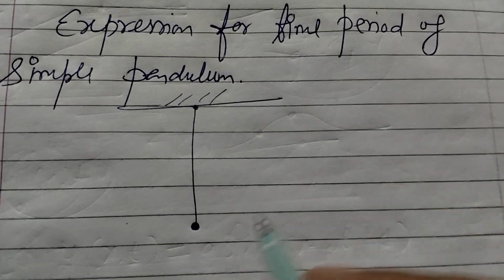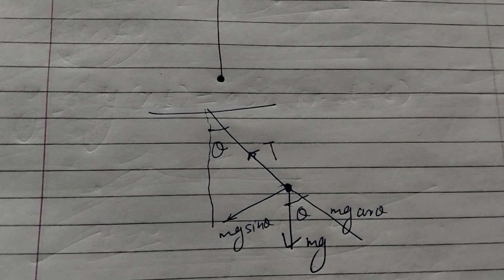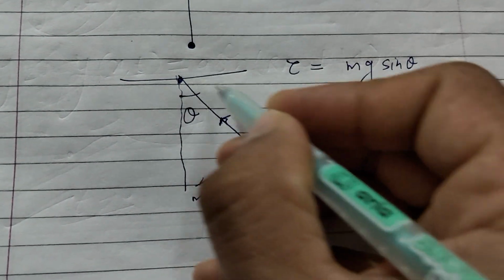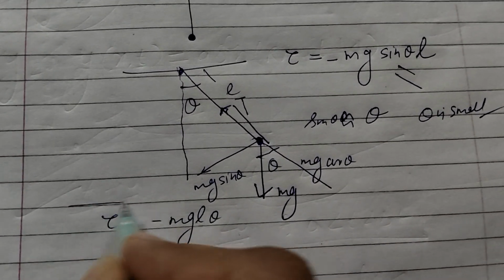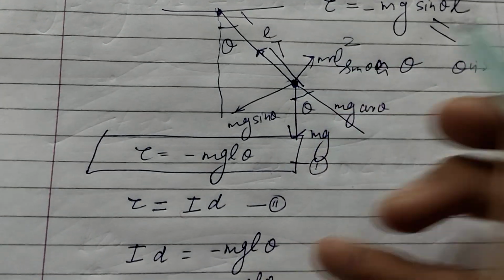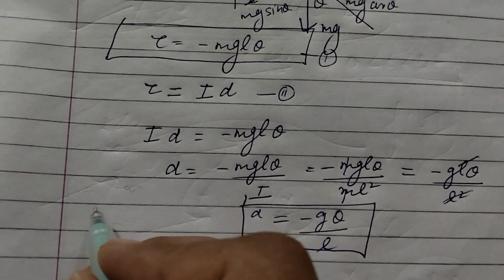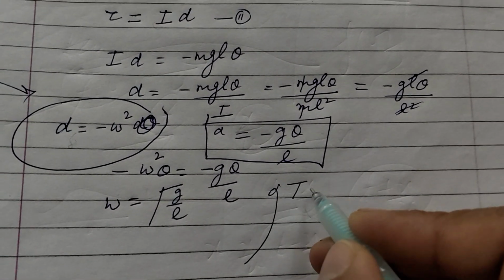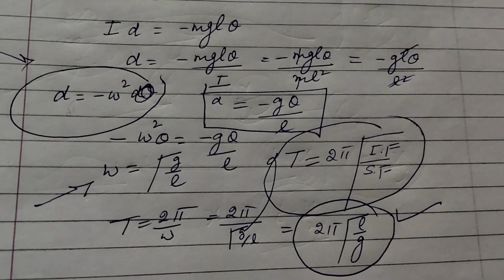Expression for time period of simple pendulum